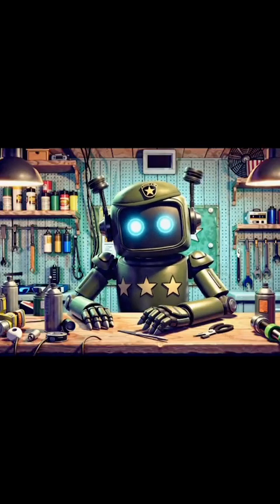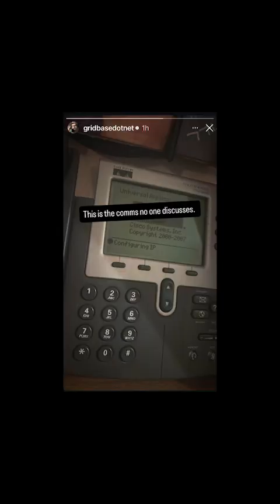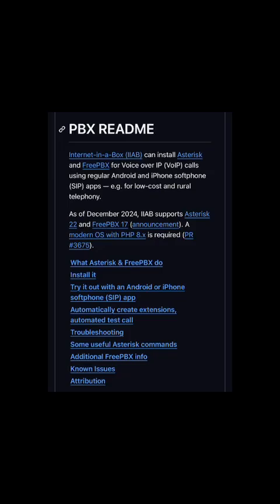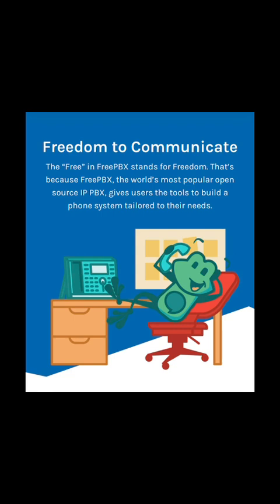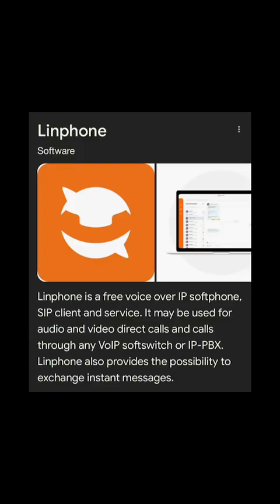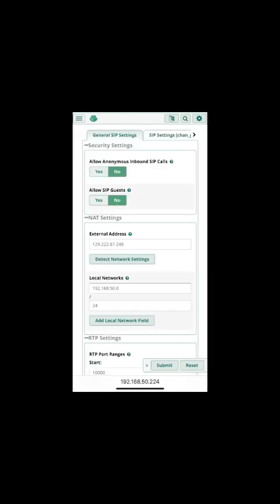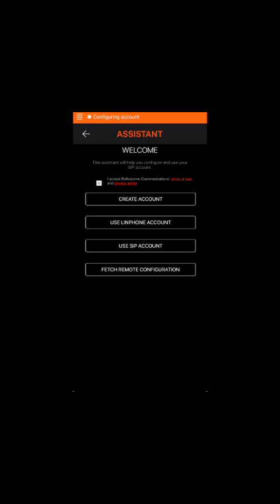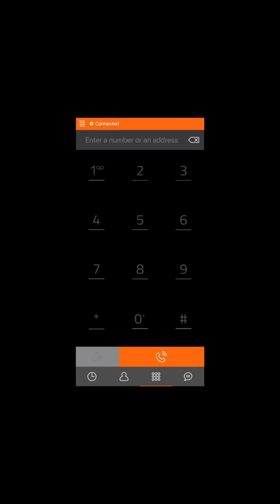Cut the cord. Build VOIP with zero internet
Don’t let anyone sell you what’s already free and open source, buried behind vague paywalls or hidden in social media noise.

If you’re looking into VOIP as a backup communication option, Internet in a Box has real support, solid documentation, and — most importantly — free solutions that actually work.

Interested in a full tutorial? Let us know.